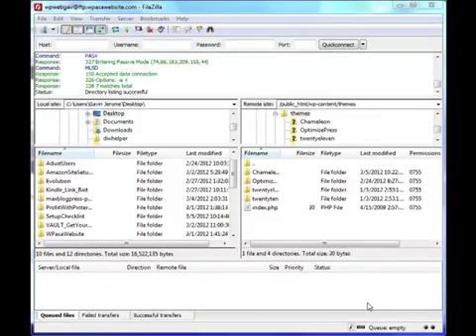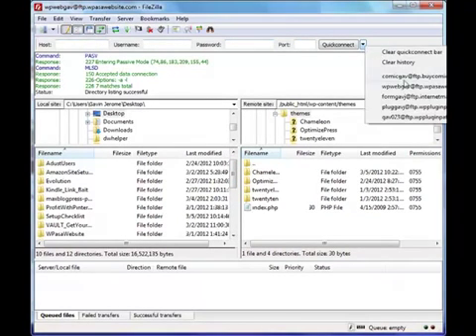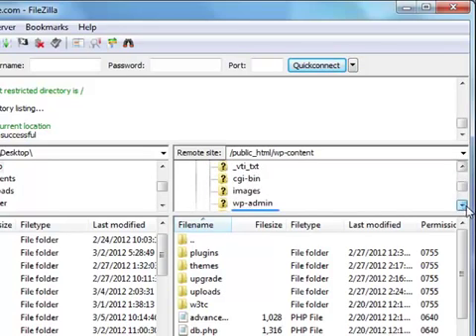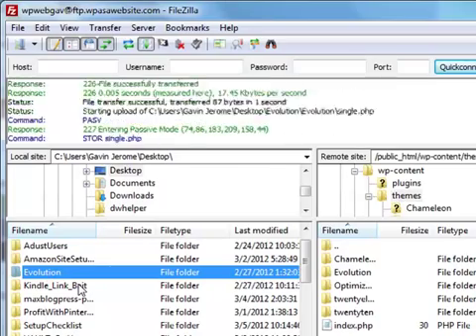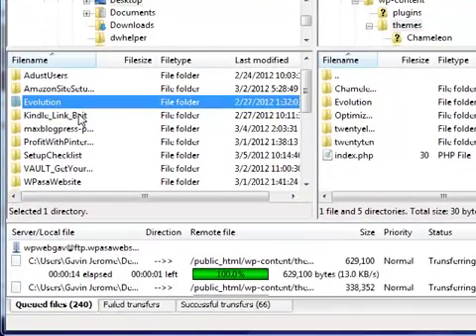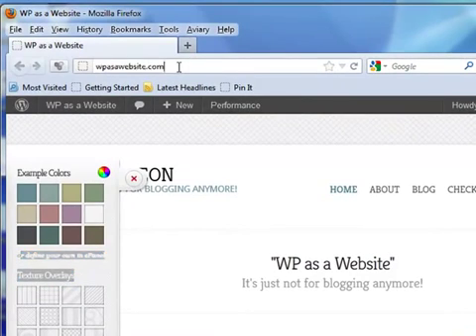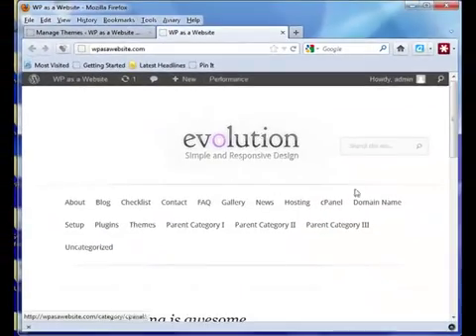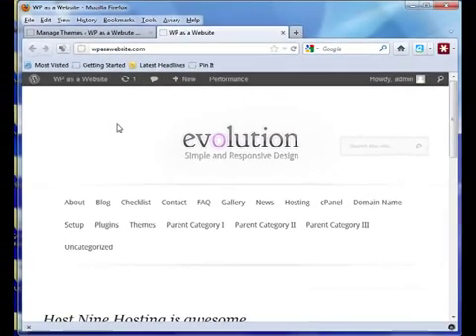WordPress: How To - Upload Theme (pt2)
WordPress Upload Theme